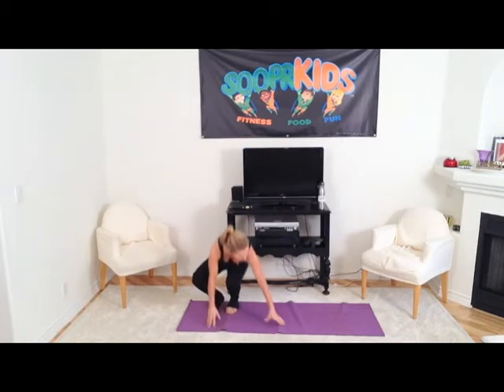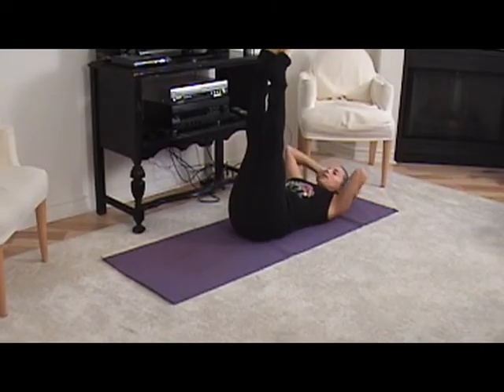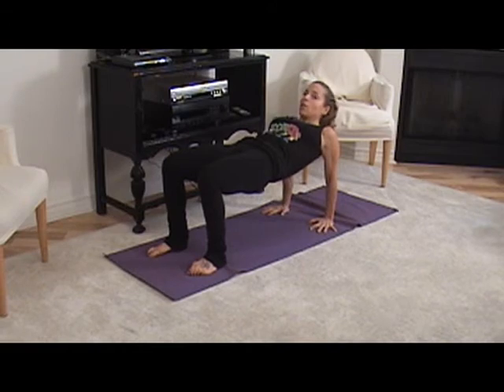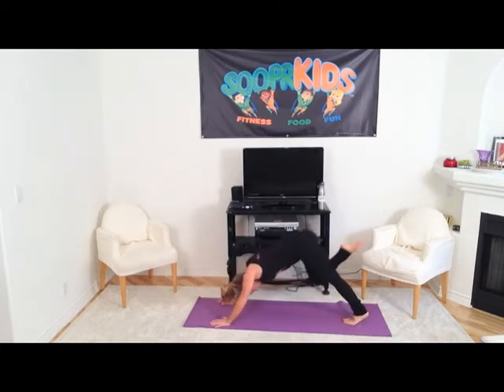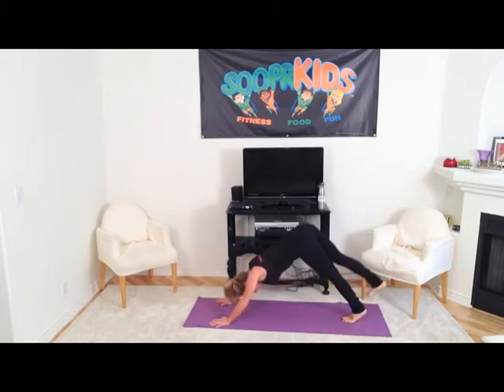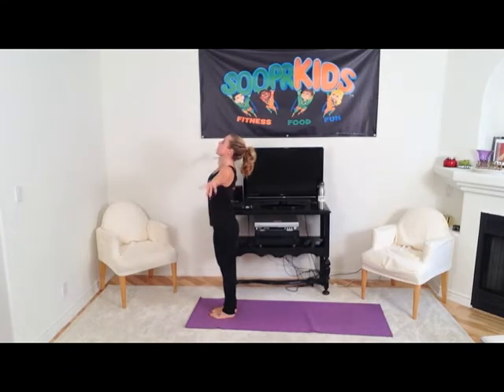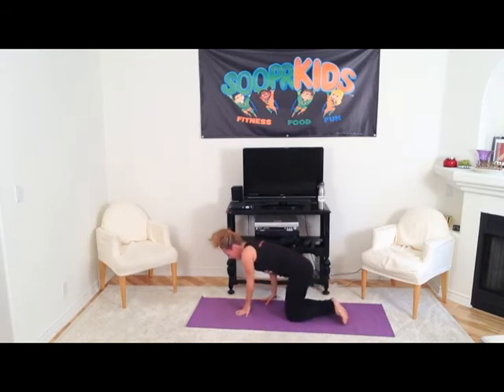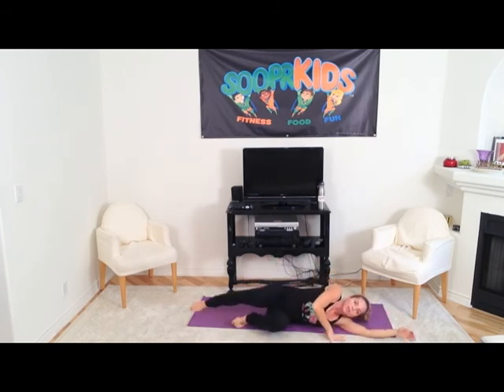Best Yoga Workout EVER For Kids!! (Advanced #6)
Hey SooprKIDS®!!  Our 6th Yoga Session For the Advanced Level Continues To Challenge You With More New & Exciting Yoga Movements!!  Our Yoga Guru, Jessica Schatz, Safely Takes You Through Each & Every Yoga Movement In A SOOPR Fun, Silly, Creative & Encouraging Way - The SooprKIDS® Way!!  Get Ready SooprKIDS® & LET'S GO!!!